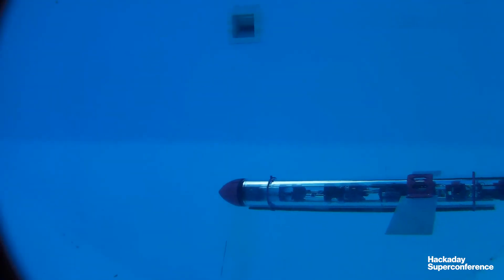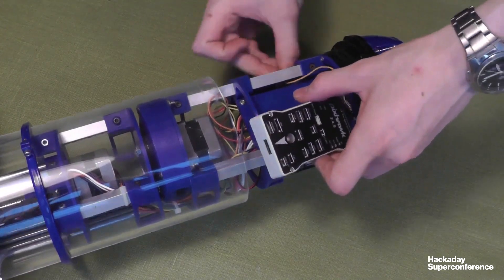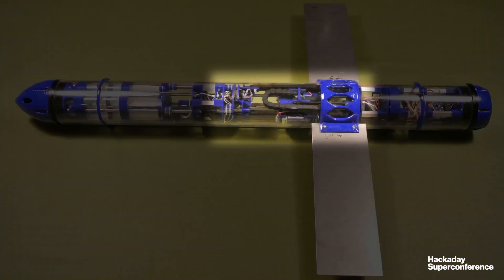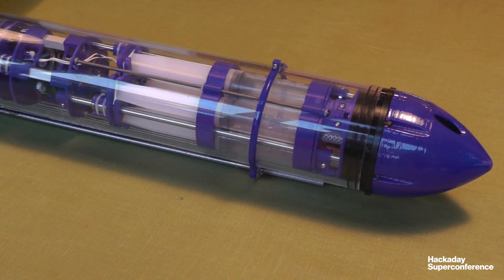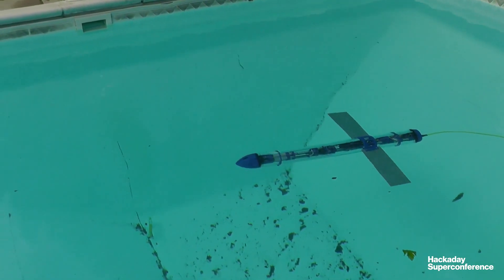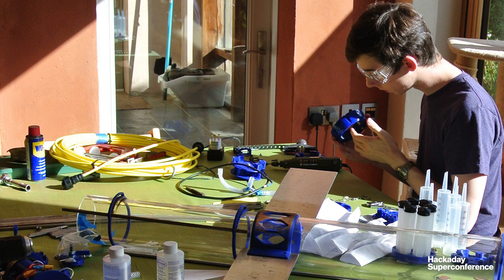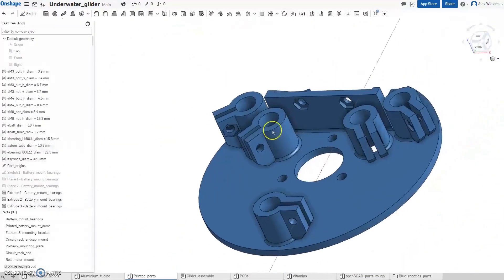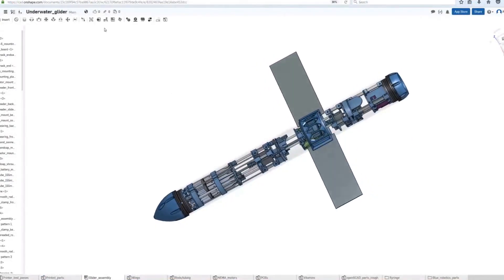Alex Williams - Prize-winning Designer of the Open Source Underwater Glider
Alex Williams won the Grand Prize in the 2017 Hackaday Prize for building the Open Source Underwater Glider. It's an Autonomous Underwater Vehicle that uses a buoyancy system to extend time between recharging batters to be several days and perhaps even weeks.

We sat down with Alex the morning after winning to talk about the project, his background, and where things will go next.